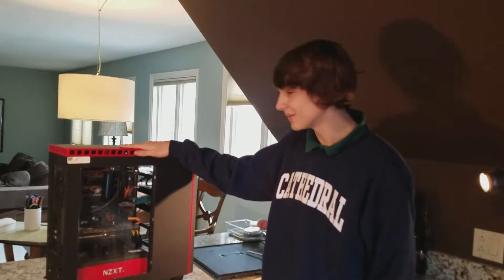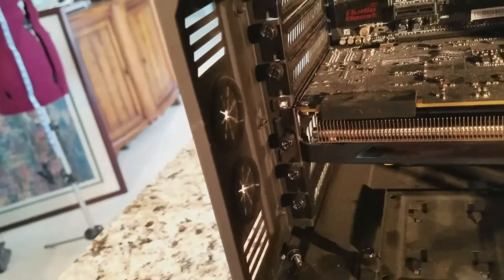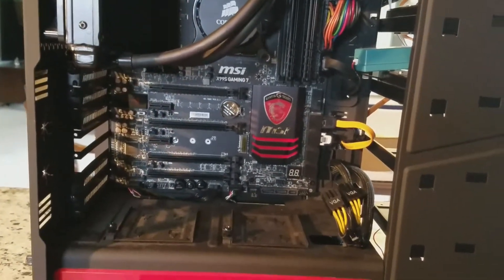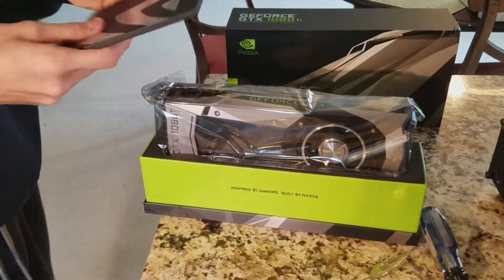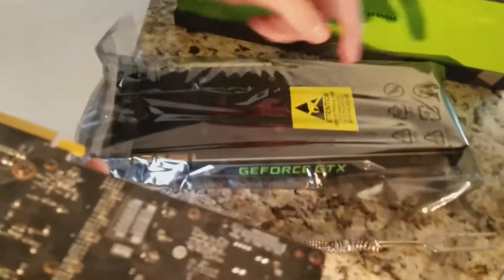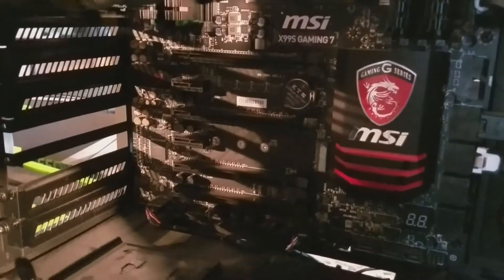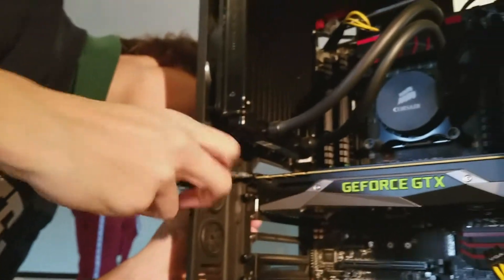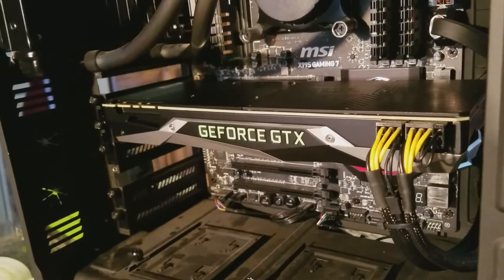Installing the GTX 1080 Ti | Set Up Upgrades - Part 1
Installing the new GTX 1080 ti!
Hope you enjoy. There will be other set up videos whenever I upgrade it again.

This video was recorded with a Samsung Galaxy S7 at 1080p 60fps.